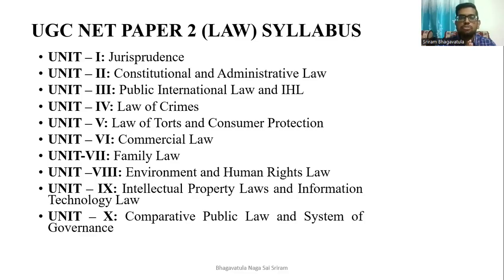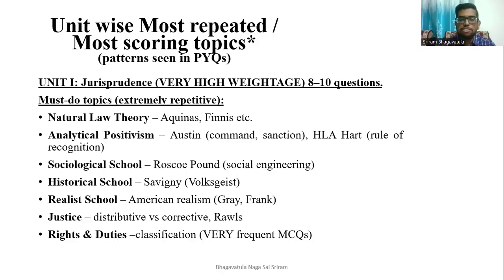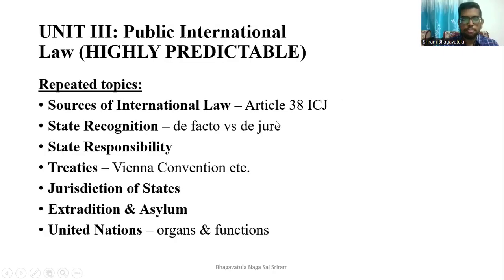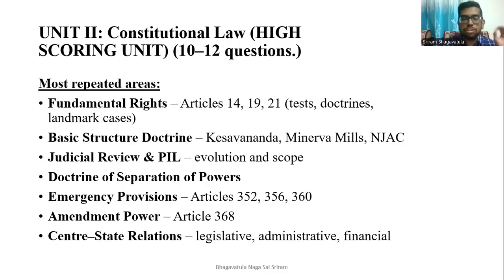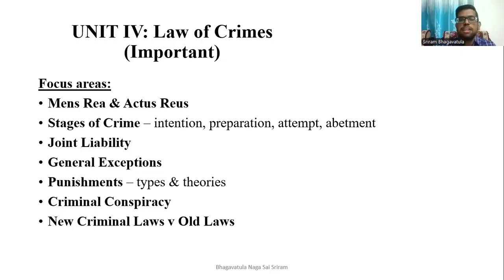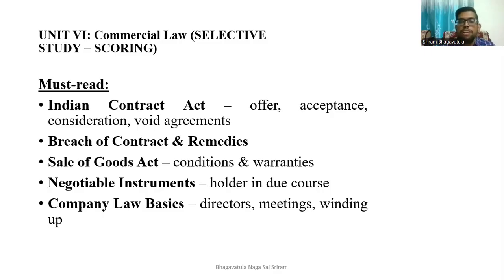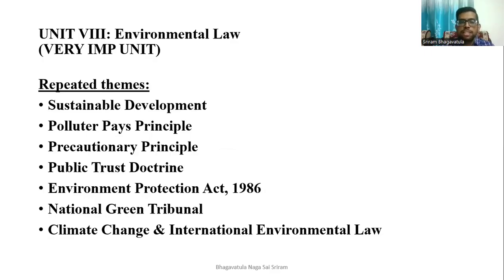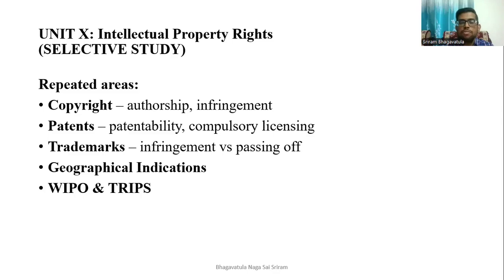UGC NET2025-26 PAPER 2 - TRICKS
Dharmapeetam Provides Free legal Advice and Services, in both Civil and Criminal matters, to the Weaker  Sectors of the Society and Aims to Spread Legal Rights and Awareness in a Wider scale.

We do support those who aspire to become a Law Professional, by providing quality training and coaching in LLB and CLAT,  by highly qualified and  well experienced subject experts, through ASPIRE JUSTICE ACADEMY, by which we do these series of Law  based Informative Videos.
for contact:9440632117